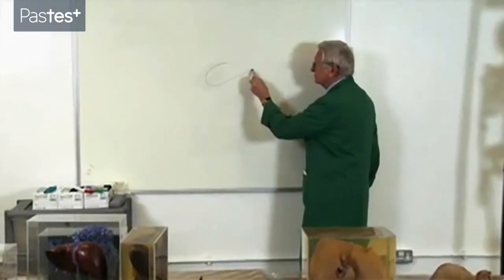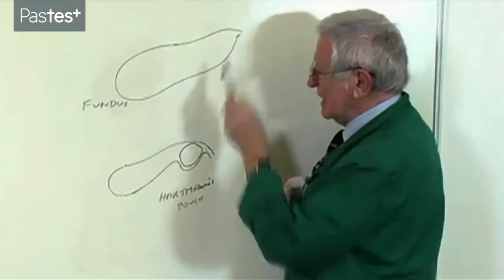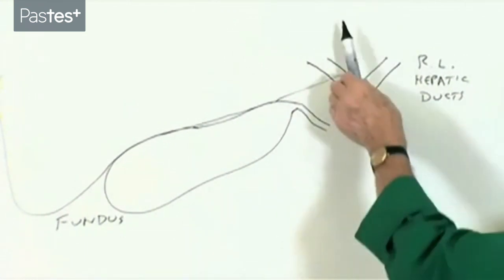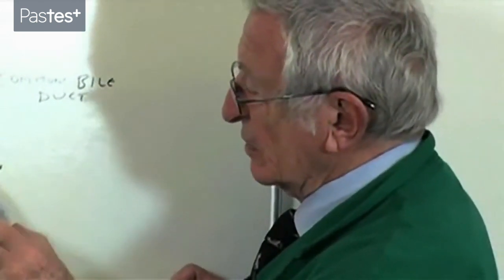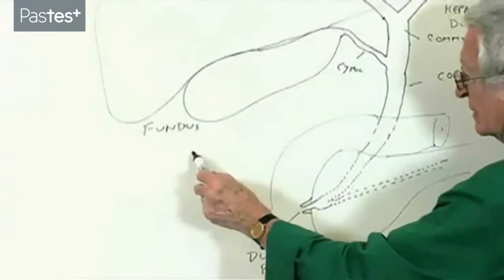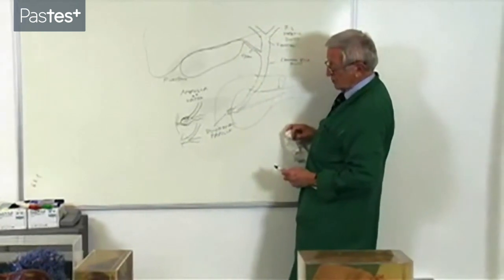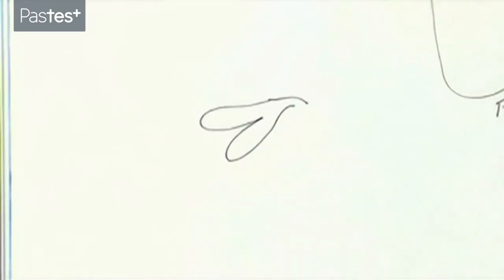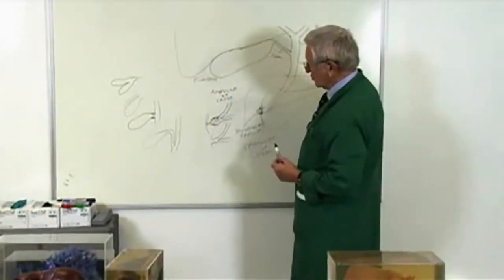The Gallbladder and The Bile Duct System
The iconic Professor Harold Ellis introduces the gallbladder and the bile duct system.

This video is one of many found within Pastest’s Medical Student resource or principles of Anatomy course and is designed to enhance a user’s understanding of a topic that will feature in their exam.